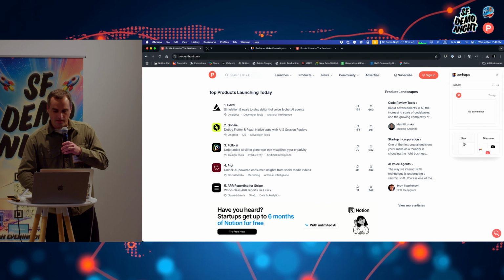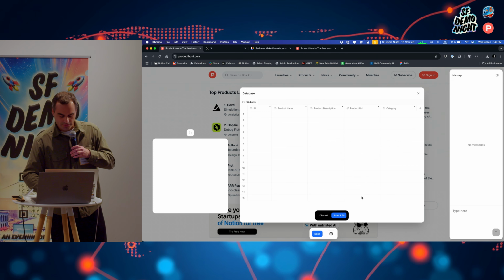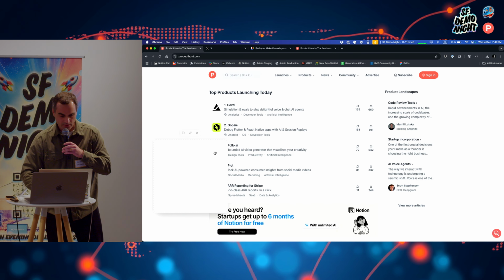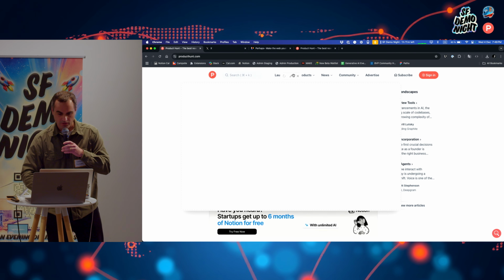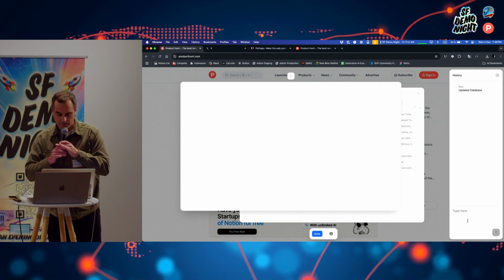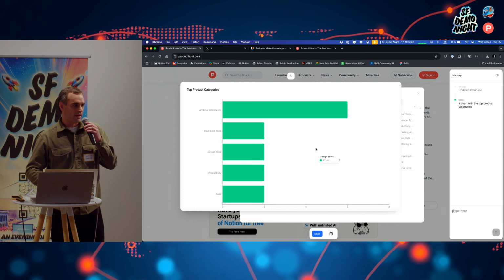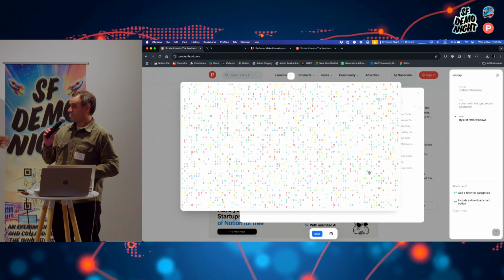Generate software using AI - Perhaps - The GenAI Collective SF Demo Night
Perhaps - A company creating AI-native tools for seamless workflows and enhanced productivity. It enables users to generate software, collaborate on prototypes, and leverage AI assistants for spreading knowledge across teams.

The GenAI Collective is a non-profit, grassroots community of 25,000+ founders, researchers, operators, and investors representing the global forum for AI and technological progress. Through world-class events, workshops, and online forums, members leverage their diverse perspectives and innovative minds to foster meaningful relationships, solve challenging problems, and define the future of AI.

Data Phoenix is the voice of the AI and Data industry, delivering the latest news, insights, and practical knowledge to help professionals and organizations thrive in a rapidly evolving field. From covering groundbreaking technologies and startup funding announcements to hosting webinars, interviews, and curated events, we provide a platform for learning, discovery, and growth.